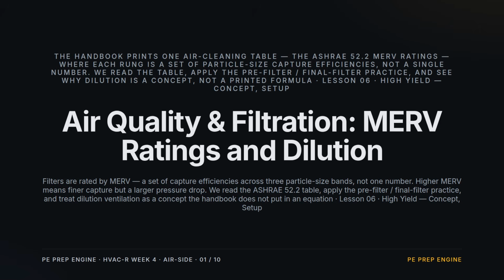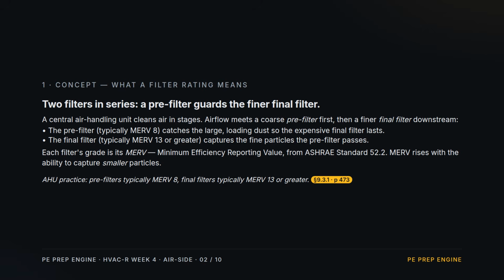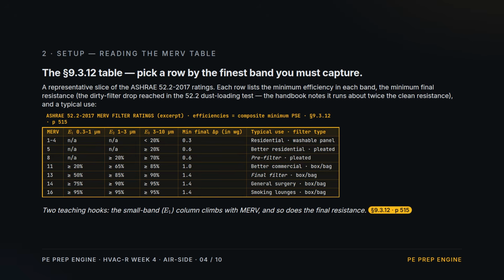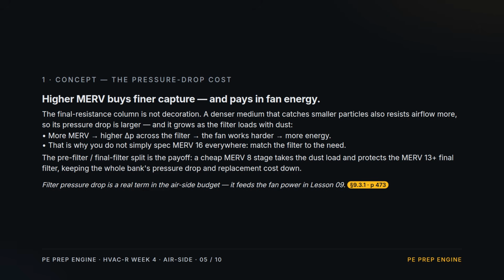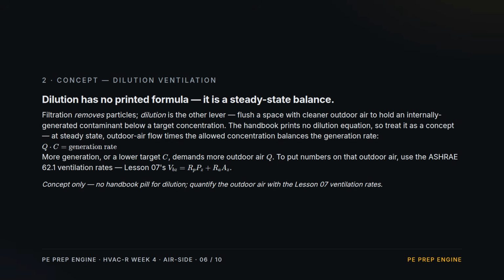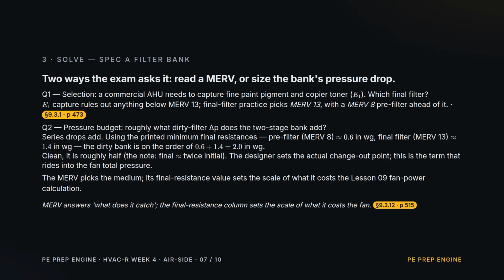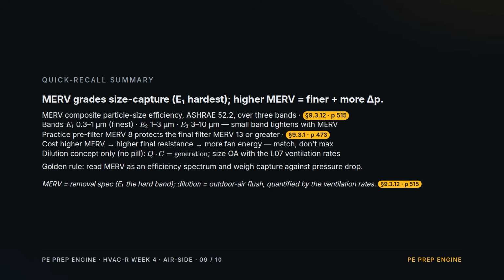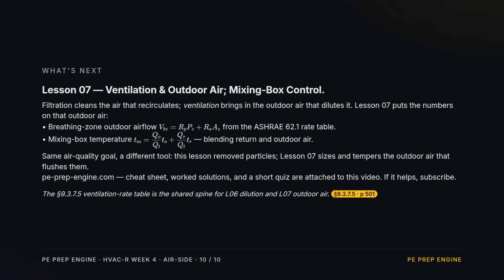Filtration & Air Quality (MERV) — PE Mechanical HVAC & Refrigeration Week 4 (Lesson 06 of 10)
• A central air-handling unit cleans air in stages: a coarse pre-filter (typically MERV 8) catches the large loading dust so the expensive final filter lasts, then a finer final filter (typically MERV 13 or greater) captures the fine particles the pre-filter passes. MERV is the Minimum Efficiency Reporting Value from ASHRAE Standard 52.2, and it rises with the ability to capture SMALLER particles.
  • MERV is a set of efficiencies, not one number. ASHRAE 52.2 reports particle-size efficiency in three bands: E₁ from 0.3 to 1 µm (finest — smoke, bacteria), E₂ from 1 to 3 µm (legionella, welding fumes), and E₃ from 3 to 10 µm (cement dust, spores). As MERV climbs it is the small-band requirement that tightens — a low-MERV filter is judged on E₃ alone, while a high-MERV filter must also perform on E₁.
  • Reading the ratings table: MERV 8 needs E₂ at least 20% and E₃ at least 70%; MERV 11 adds E₁ at least 20%; MERV 13 requires E₁ at least 50%, E₂ at least 85%, E₃ at least 90%; MERV 16 requires at least 95% in all three bands. The minimum final resistance column climbs alongside — roughly 0.6 in wg at MERV 8, 1.0 at MERV 11, and 1.4 at MERV 13 and above, with the note that final resistance runs about twice the clean resistance.
  • That resistance column is the cost side: a denser medium that catches smaller particles resists airflow more, so more MERV means a larger Δp, a harder-working fan, and more energy — which is why you match the filter to the need instead of specifying MERV 16 everywhere. The pre-filter / final-filter split is the payoff, keeping the bank's pressure drop and replacement cost down.
  • Worked two-part problem: to capture fine paint pigment and copier toner (an E₁ duty), anything below MERV 13 is ruled out, so the final filter is MERV 13 with a MERV 8 pre-filter ahead of it. For the pressure budget, series drops add — using the printed minimum final resistances, 0.6 + 1.4 = 2.0 in wg dirty, roughly half that clean. That is the term that rides into fan total pressure.
  • Dilution is the other lever and it is concept only — the handbook prints no dilution equation. At steady state the outdoor-air flow times the allowed concentration balances the generation rate, Q · C = generation rate, so more generation or a lower target C demands more outdoor air. Put numbers on that air with the Lesson 07 ventilation rates, V_bz = R_p P_z + R_a A_z. Traps: MERV is a spectrum not a headline percentage, higher MERV is not free, and a pre-filter protects the final filter rather than replacing it.

  • §9.3.1 · p 473 — air-handling-unit practice: pre-filters typically MERV 8, final filters typically MERV 13 or greater, and the filter pressure drop as an air-side cost.
  • §9.3.12 · p 515 — the ASHRAE 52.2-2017 MERV filter-ratings table: composite minimum particle-size efficiency in the E₁, E₂, and E₃ bands, minimum final resistance, and typical applications.

This is lesson 06 of 10 in the HVAC & Refrigeration — Week 4 (Air-Side) course. Lessons are sequenced — start at Lesson 00 if you're new.